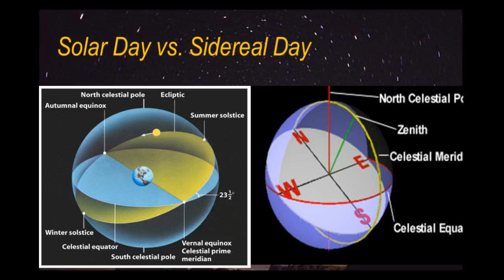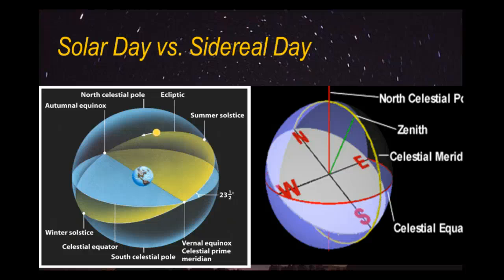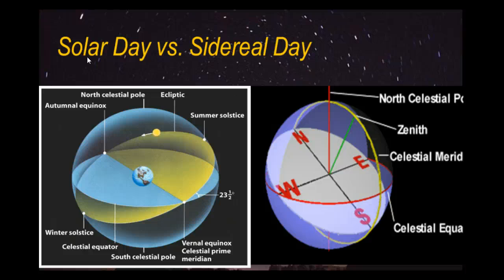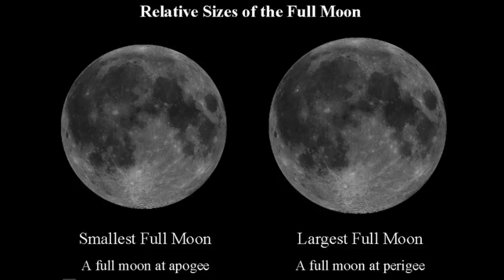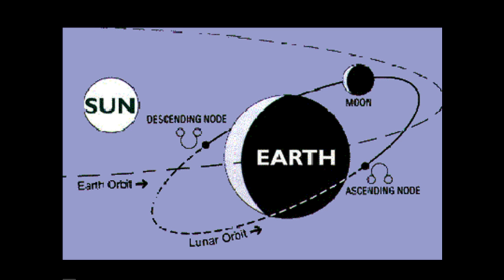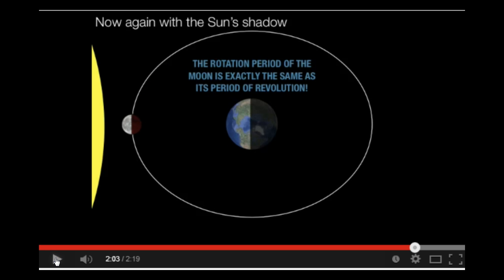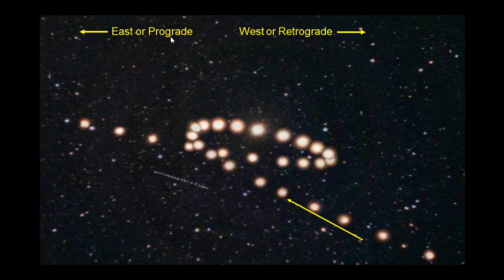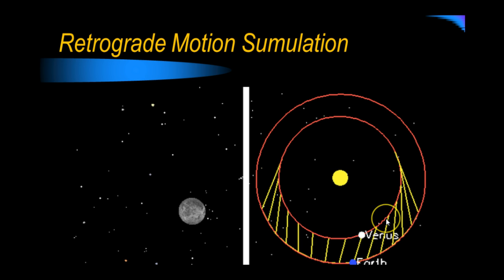Constellations and the Night Sky Part 2